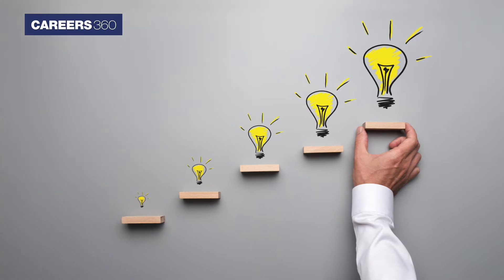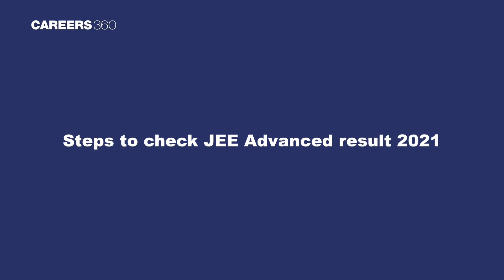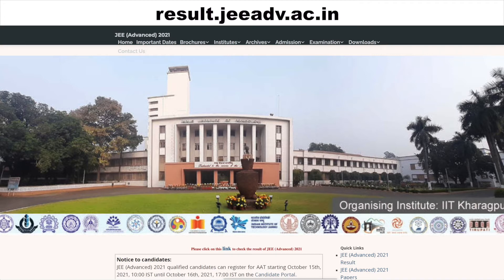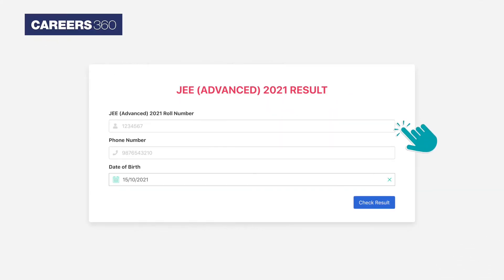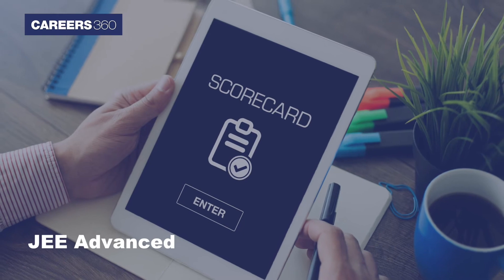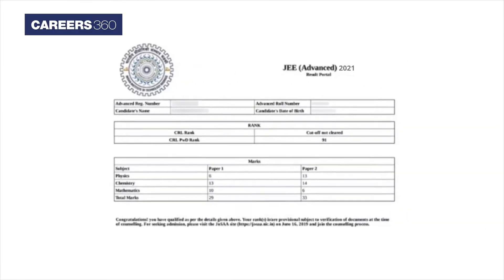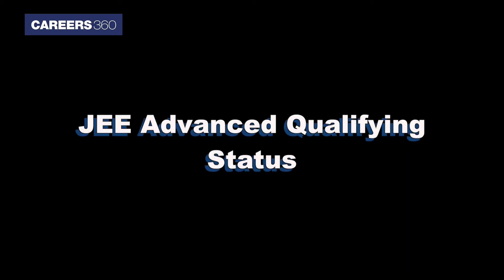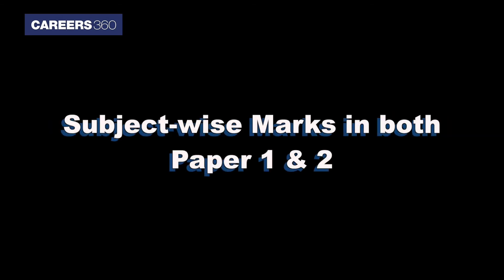JEE Advanced 2021 Result Declared | How and Where to Check Results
JEE Advanced 2021 Result Declared: Know how to check Results - IIT Kharagpur has released the JEE Advanced 2021 result on October 15. Applicants can now check their JEE Advanced result 2021 from the official website - jeeadv.ac.in. The login details required to check the JEE Advanced result are roll number, date of birth and phone number. Along with the declaration of the JEE Advanced 2021 result, IIT KGP has also released the toppers list at the official website. Applicants must follow the steps to check the JEE Advanced result 2021 as flashing on their screen.

👉 Benefits of JEE Preparation App:
✅ Unlimited tests
✅ 24 X 7 doubt solving